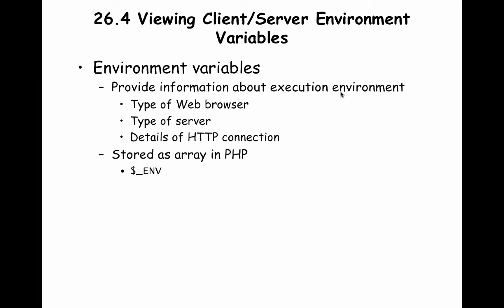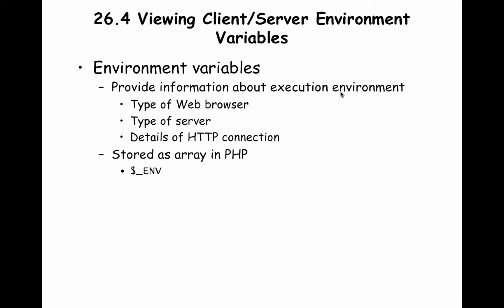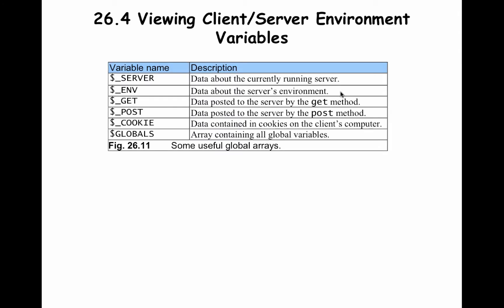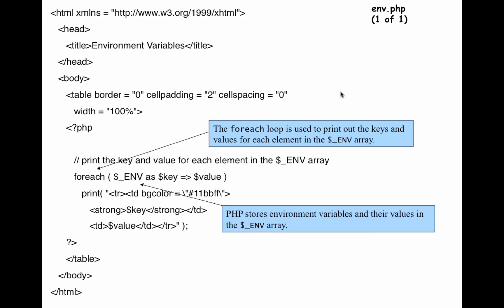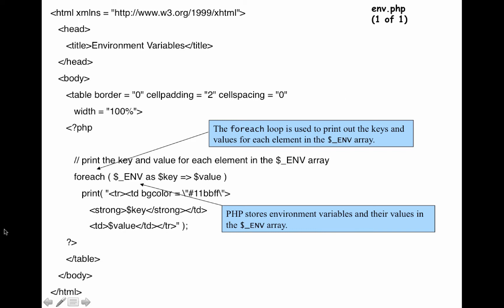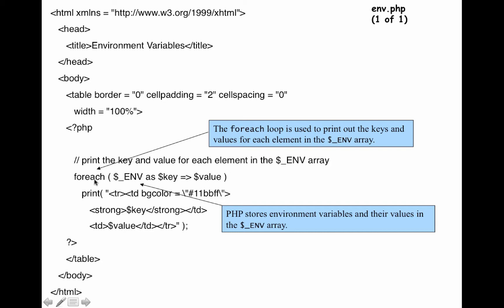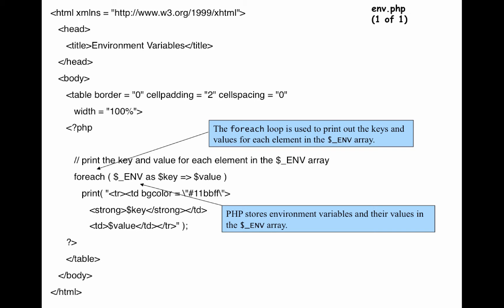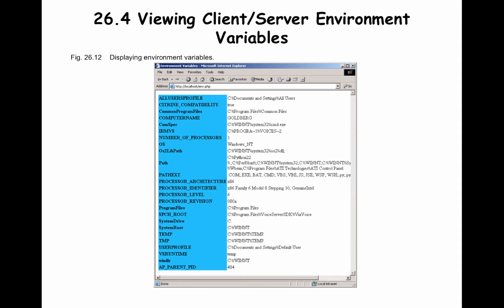PHP ENV Variable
Table of Contents:

00:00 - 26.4 Viewing Client/Server Environment Variables
00:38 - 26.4 Viewing Client/Server Environment Variables
00:51 -
01:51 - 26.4 Viewing Client/Server Environment Variables